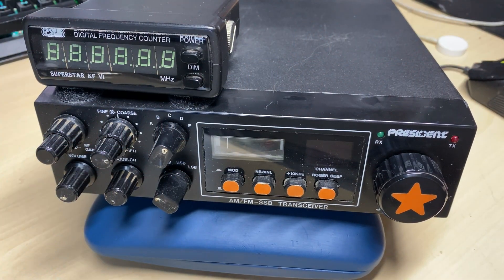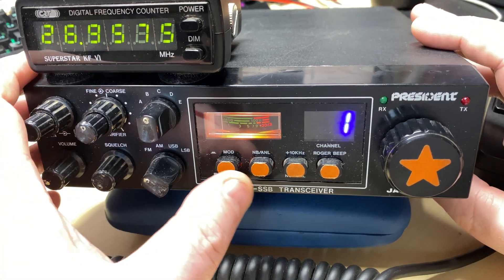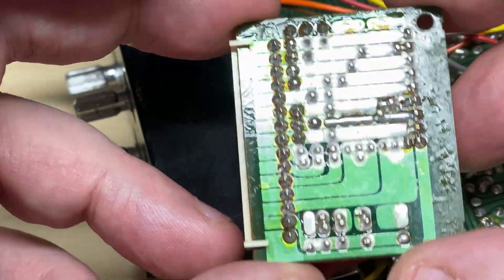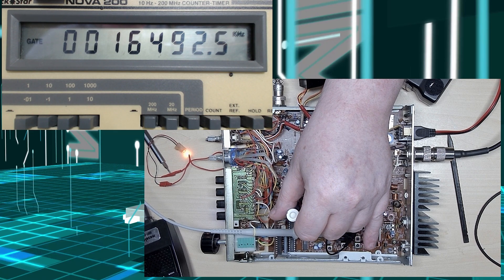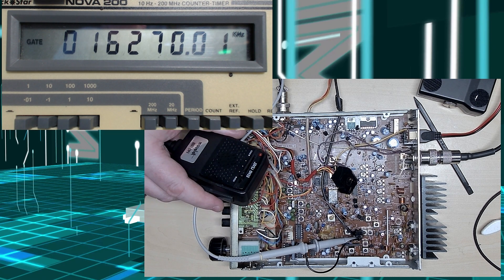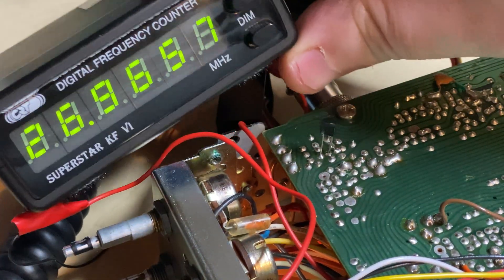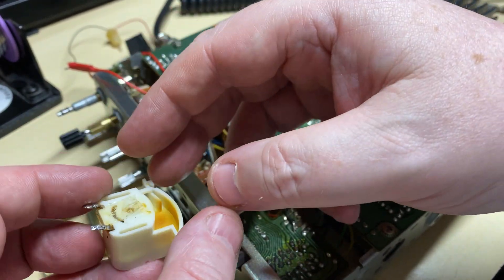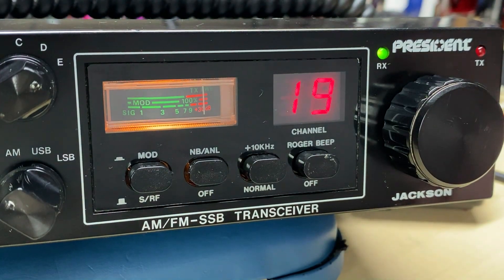EP 175 - President Jackson 5 band SSB CB radio - RX fault and alignment.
President Jackson SSB CB radio i bought faulty from eBay, when i powered it on it had a strange receive fault. Can i fix it and make this radio great again ?